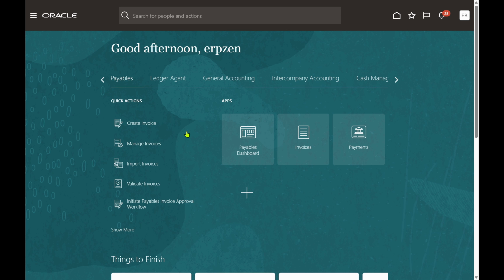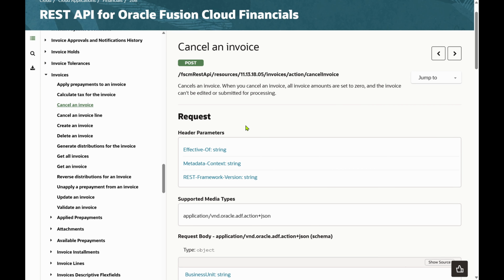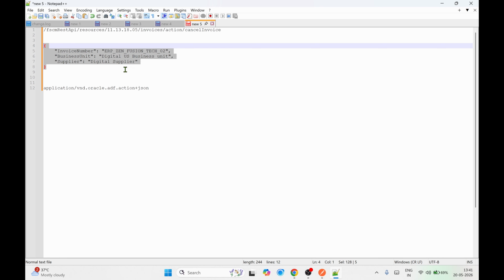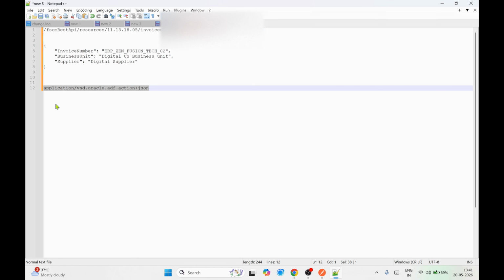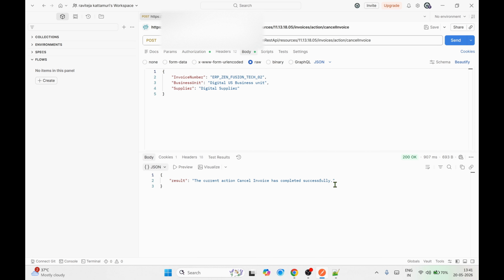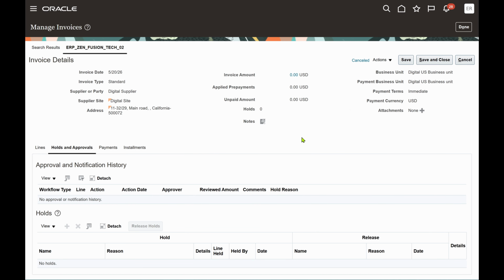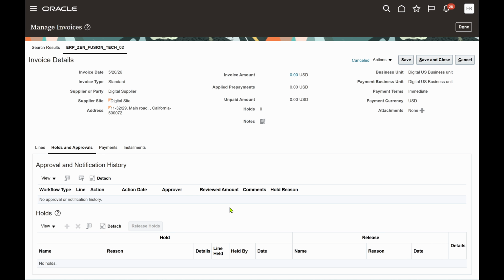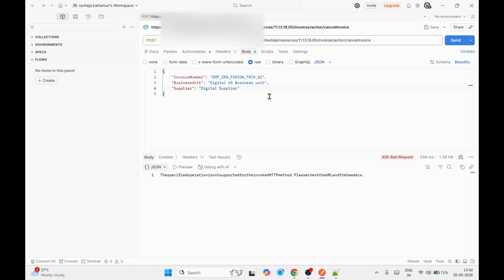4. 🔥 How to Cancel AP Invoice in Oracle Fusion Using REST API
@ErpzenFusionTechnical 🔥 Learn how to cancel a Payables Invoice in Oracle Fusion Cloud using REST API step-by-step!

In this video, you will learn:
✅ REST API for AP Invoice Cancellation
✅ Required Headers & Authentication
✅ Invoice Cancellation Process in Oracle Fusion
✅ Testing API in Postman
✅ Request & Response Payloads

🎯 Perfect for:
📌 Oracle Fusion Financials Consultants
📌 Integration Developers
📌 ERP Technical & Functional Learners
📌 Accounts Payable Professionals

💻 Module Covered: Oracle Fusion Accounts Payable (AP)
🔗 Topic: REST API Integration

✨ Accounts Payable
✨ General Ledger
✨ Cash Management
✨ Fixed Assets
✨ REST APIs & Integrations